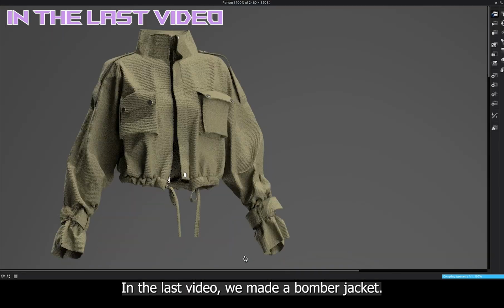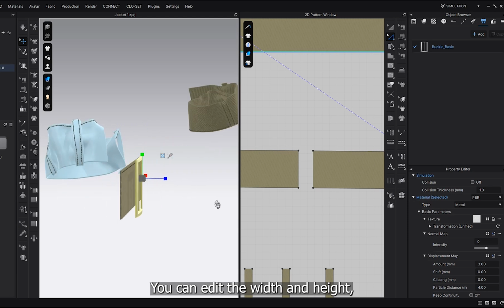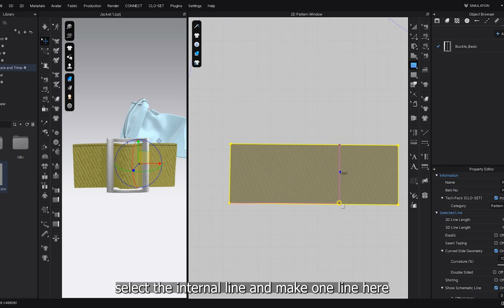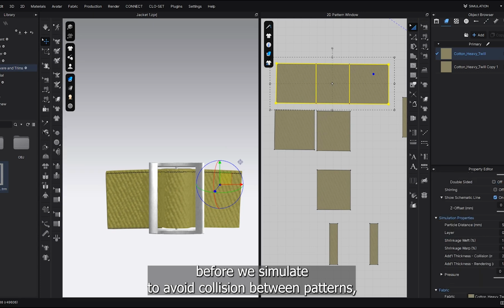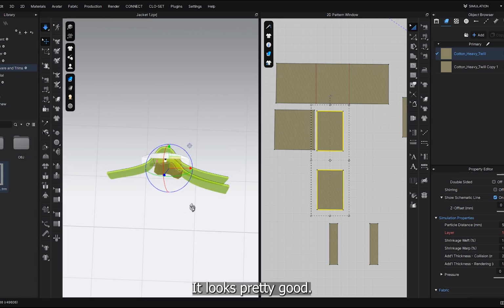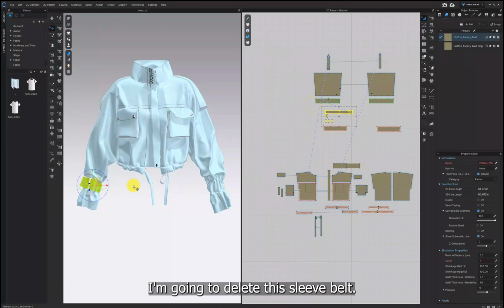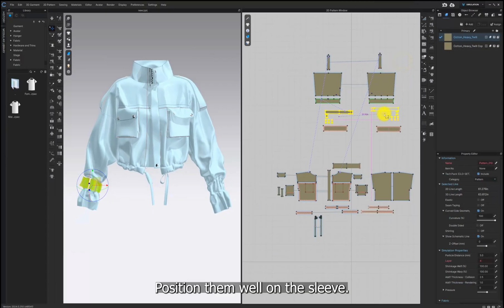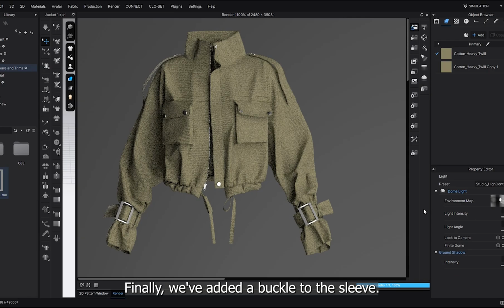Detailed Tutorial: Adding Sleeve Buckle in CLO 3D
Hey fashion designers! ✨
Today, we’ve got something super exciting lined up for you.
In this detailed tutorial,
I'm going to walk you through how to add sleeve buckles in CLO 3D.
this step-by-step guide is perfect for anyone looking to add a little extra flair to their designs with some functional and stylish sleeve buckles.

 if you enjoy the video, drop a comment if you have any questions or just want to say hi, and make sure to subscribe so you don’t miss out on any future tutorials. Let's get started and have some fun with CLO 3D!